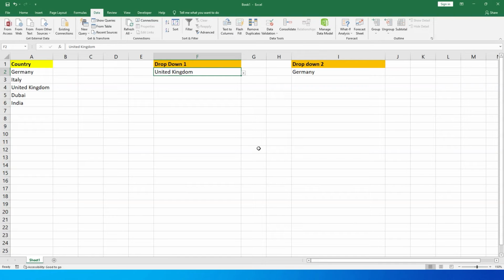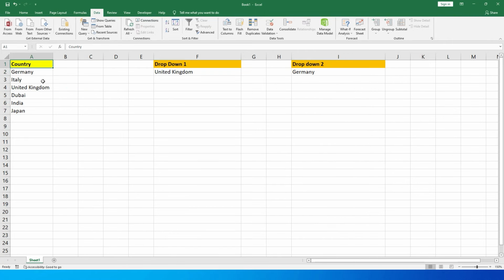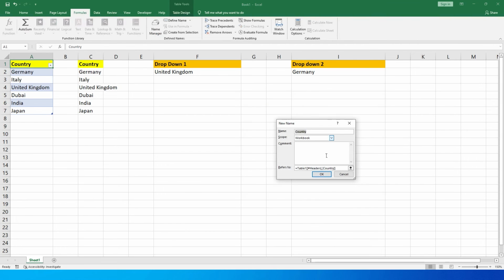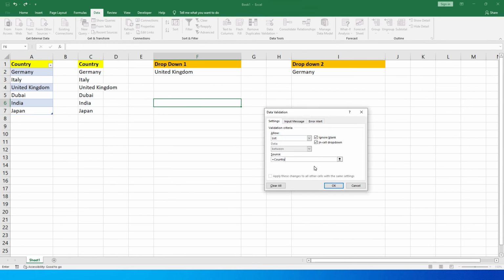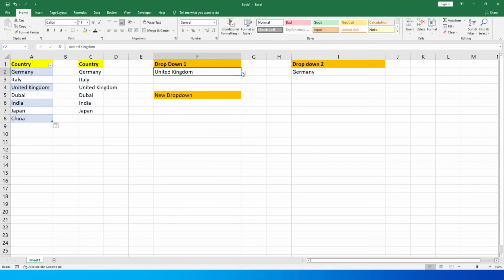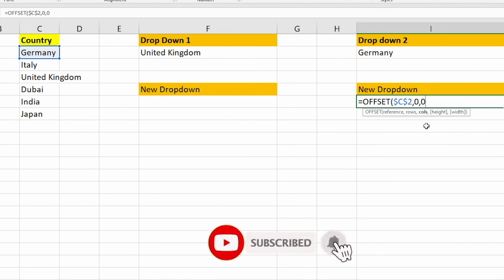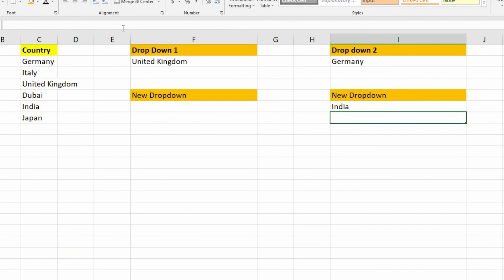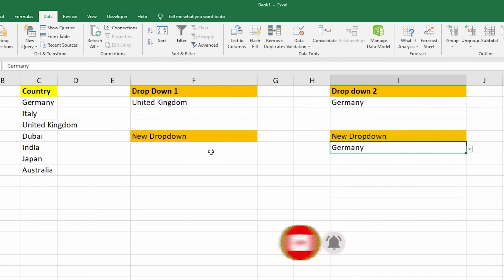2 Simple ways to Automatically Update Drop down when new values are added in Excel | MiTutorials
2 Simple ways to Automatically Update Drop down when new values are added in Excel | MiTutorials